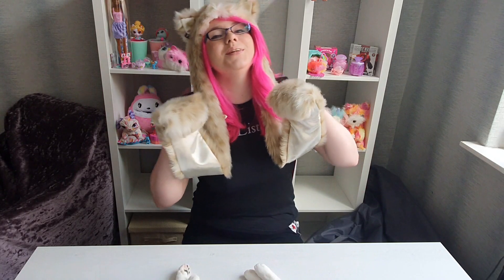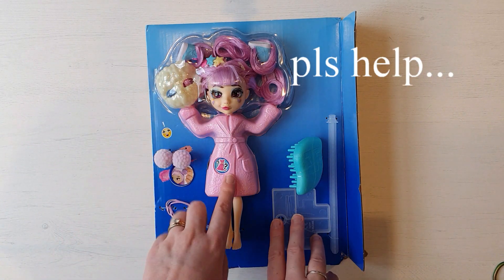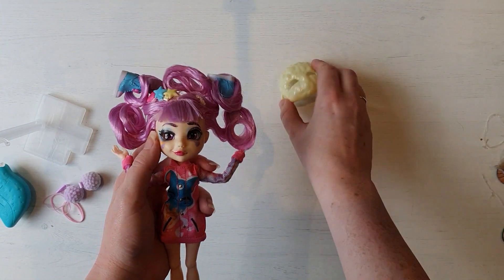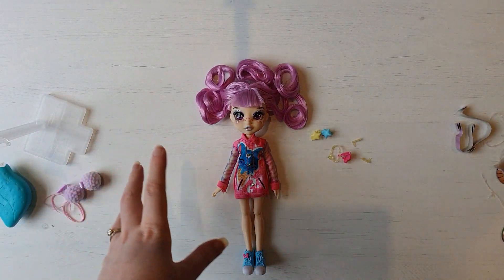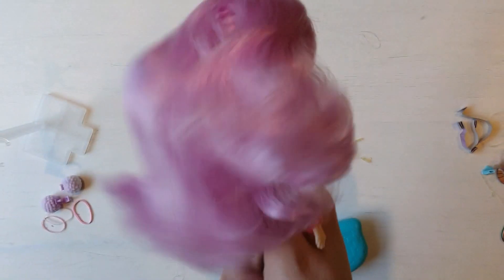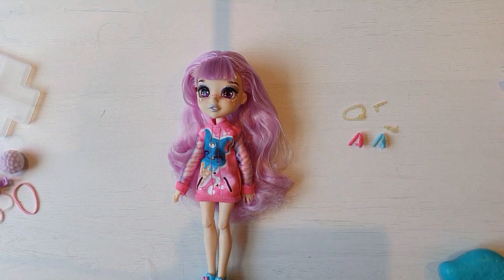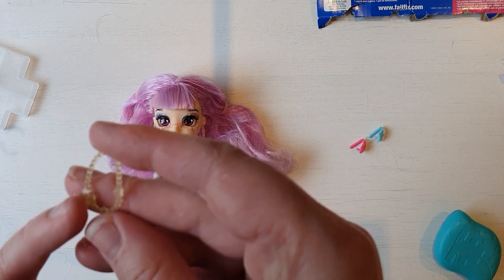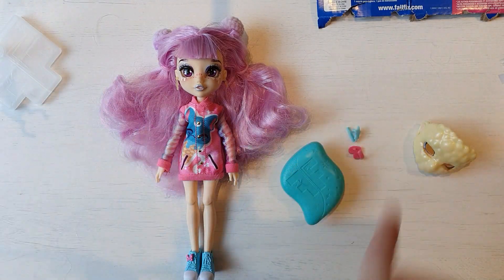Fail Fix Kawaii.Qtee Reveal And Review.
Hello, and thanks for joining me. Today I am opening Kawaii.Qtee fail Fix doll.
Can't wait to see which dress and makeup I reveal.